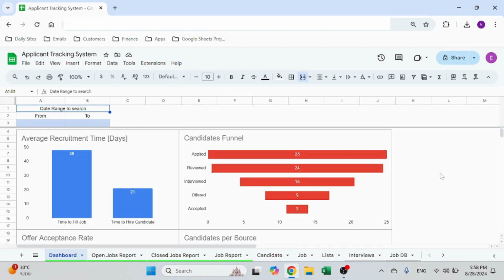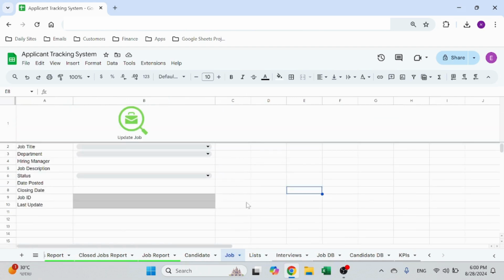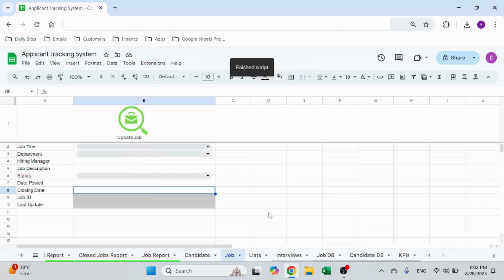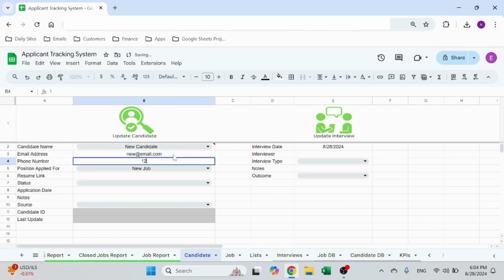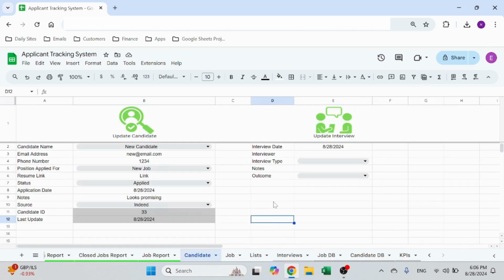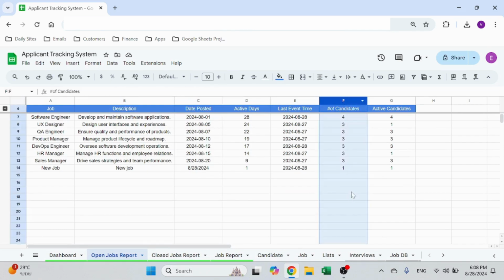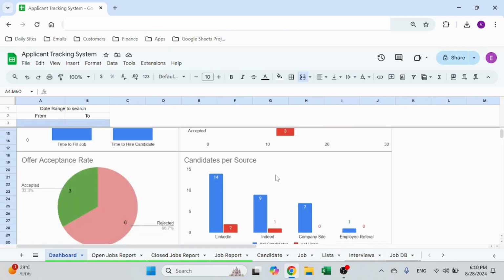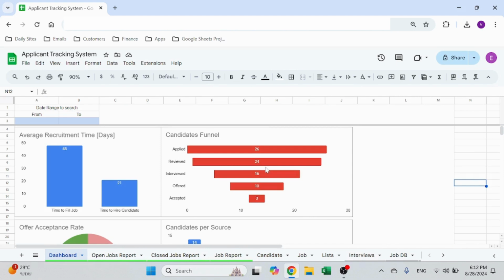applicants tracking system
🔍 Want to streamline your hiring process? In this video, I walk you through the process of using an Applicant Tracking System (ATS) I created on Google Sheets! Whether you're an HR professional, recruiter, or small business owner, this customizable ATS will help you manage job applications, track candidates, and optimize your recruitment workflow.

💼 Why Use Google Sheets? Google Sheets is a powerful, free tool that offers flexibility and ease of use. This file can be your starting point that you can enhance so that you'll have a fully functional ATS tailored to your specific needs—without the need for expensive software.

🔗 Get Started Now: If you’re ready to take control of your hiring process, hit play and follow along!